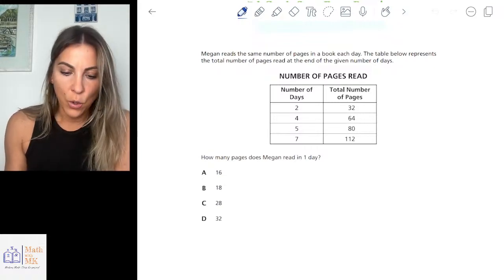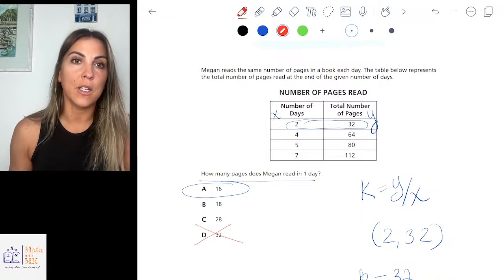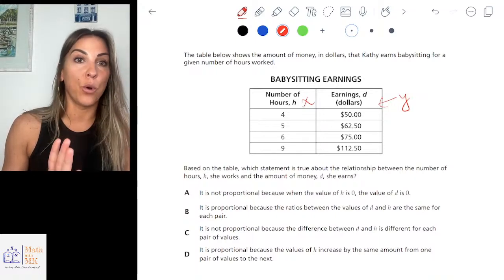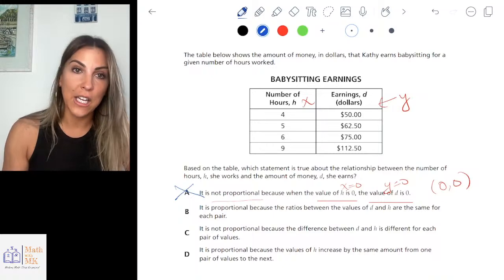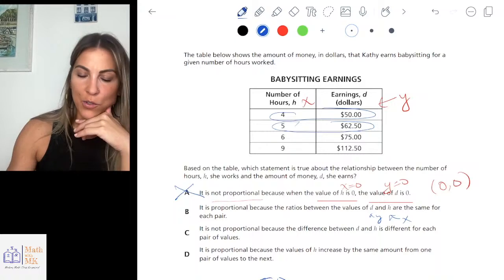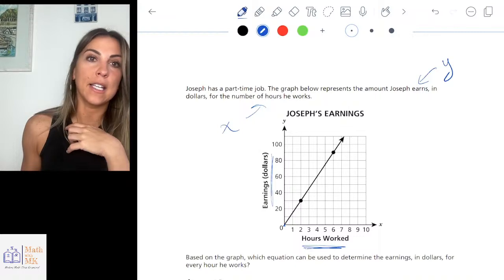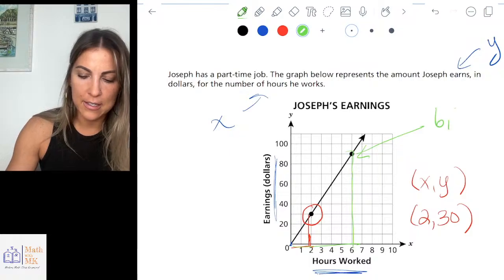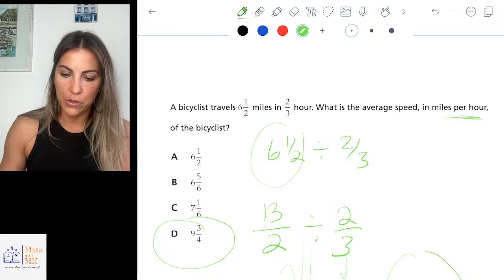7th Grade State Exam Review: Proportional Relationships